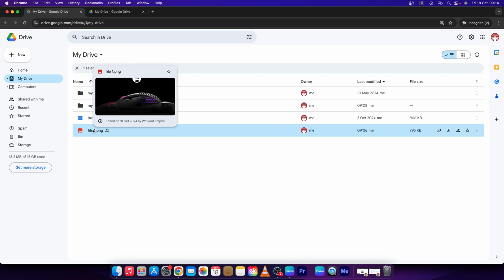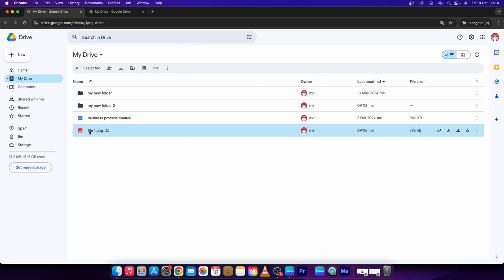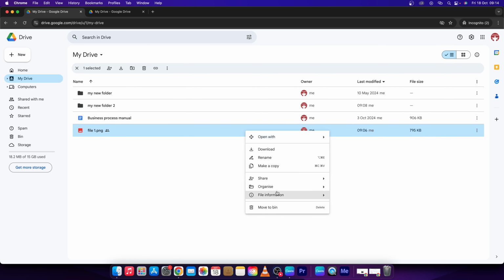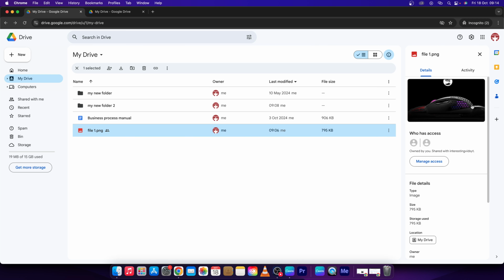How To Check File Size in Google Drive | See File Size | Google Drive Tutorial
In this tutorial, you'll learn how to check the file size of any document, image, or video in Google Drive. This step-by-step guide will show you how to view and manage file sizes easily, helping you organize your storage and stay within your Google Drive limits.

How to Check File Size in Google Drive
Google Drive Tutorial: Viewing File Size
Step-by-Step Guide to Checking File Sizes in Google Drive
How to See File Size in Google Drive
Quick Tutorial: How to Check File Size in Google Drive
How to Find the Size of Files in Google Drive
Google Drive Tips: How to View File Sizes
How to Manage Storage by Checking File Sizes in Google Drive
How to Check and View File Sizes in Google Drive
How to Check File Storage Usage in Google Drive